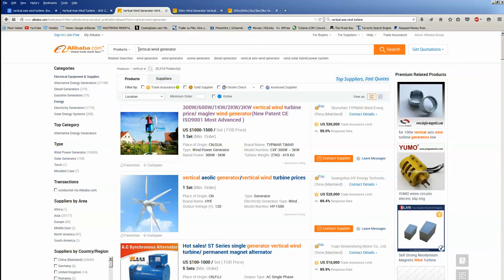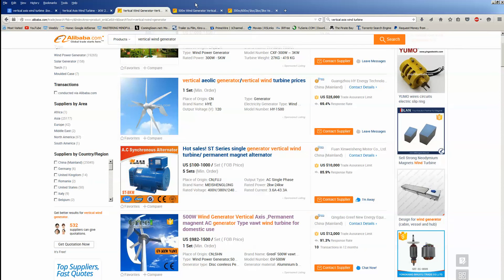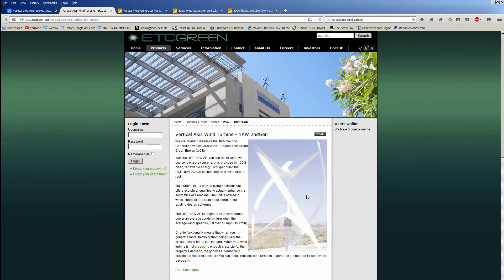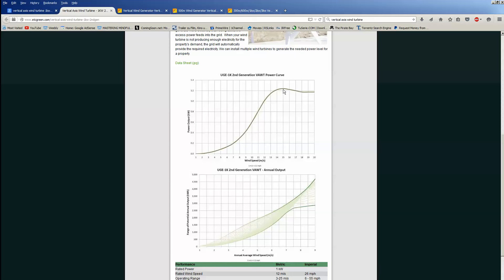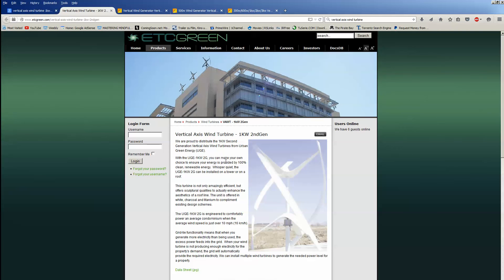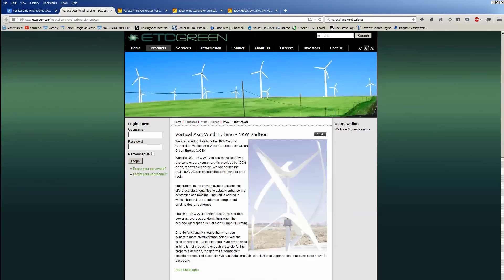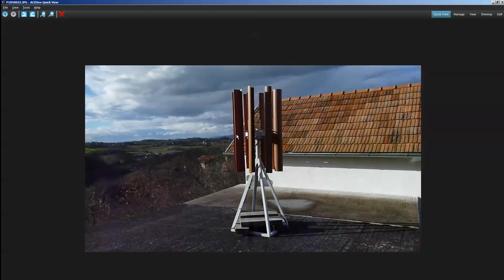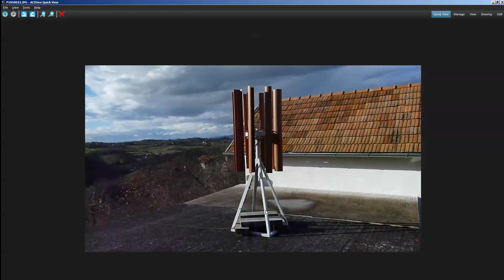Free Energy Generator 2015 - Why build one instead of buy one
Detail (DIY, do it yourself) project documentation with 3D images available for sale in 30 pages ebook form: Price: only 2 USD
Project Designer: Mario Gudec, Specialist Electrical Engineering @ TVZ Zagreb
I accept paypal payments: (You will receive paypal payment request on your email, then you login to your paypal account and pay. Simple as that)
I accept and bank transfer payments IBAN/SWIFT

It took me 3 months to finish this wind turbine together with my father, and another 4 weeks of hard work for preparation of detail project documentation.
Live fair, sleep good and enjoy free energy.

Content of ebook documentation is:

1. Introduction 3
2. Design of rotor discs 4
3. Buying magnets 5
4. Installation of magnets to rotor discs 5
5. Design of stator windings 8
5.1 Mold for stator coils 8
5.2 Layout of stator windings 9
5.3 Mold for pouring the coils 11
6. Shaft for stator and rotor. 15
7. Support for wings. 20
8. Design of wings 24
9. Connection of coils 25
10. Lubrication 26
11. Troubleshooting 26
12. Support pillar 28
13. Bill of materials 29

Who doesnt understand how this works first need to read electricity basics in following order:

Free energy generator, free energy magnet generator,  permanent magnet generator, neodymium magnet generator, green energy, free electricity, electricity generator,
Axial flux 3 phase magnet generator for free energy

Freie Energie, Свободная энергия, energía libre, 免費能源,

Max power output up to 1000W

Enjoy free energy